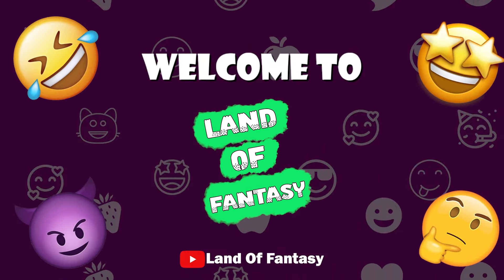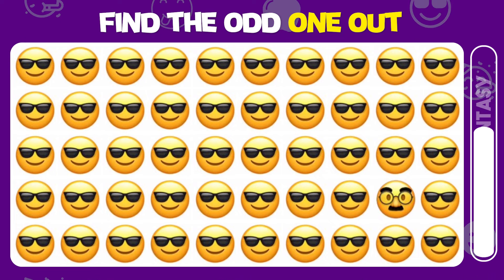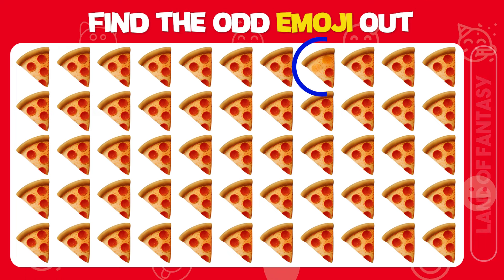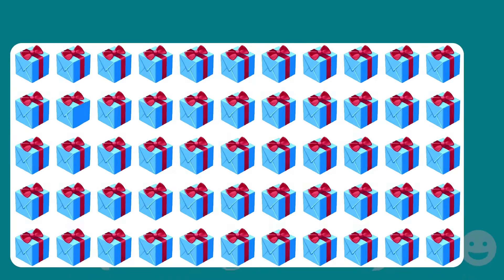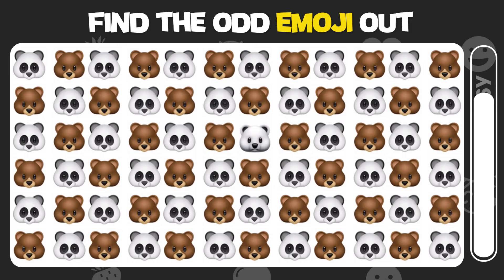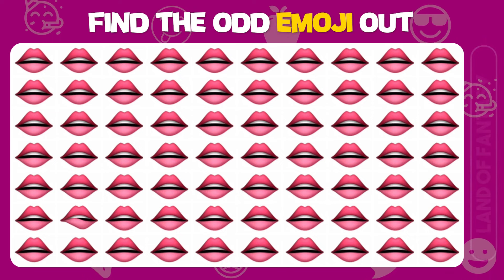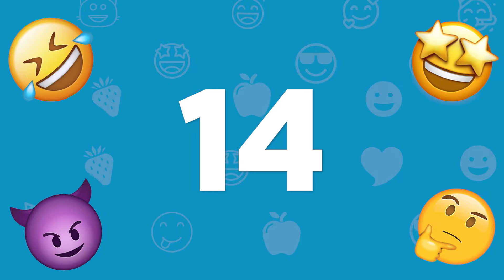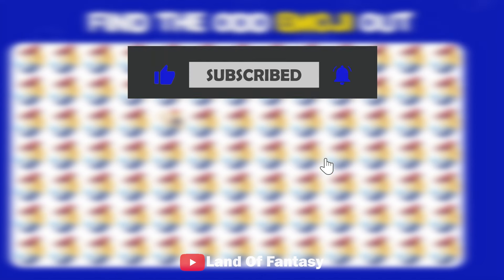Find The Odd One Out! | Emoji Quiz | This quiz improve your IQ Level | Easy, Medium, Hard